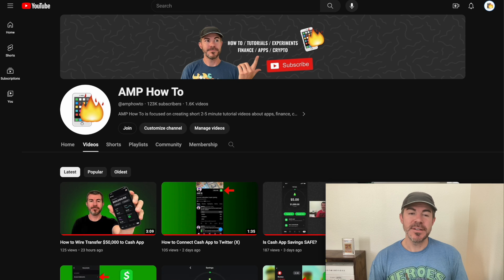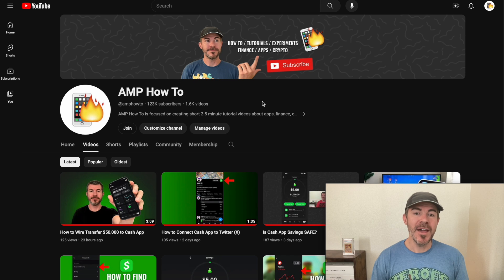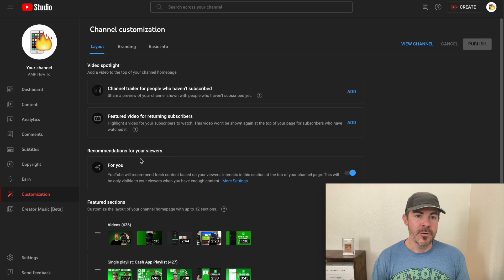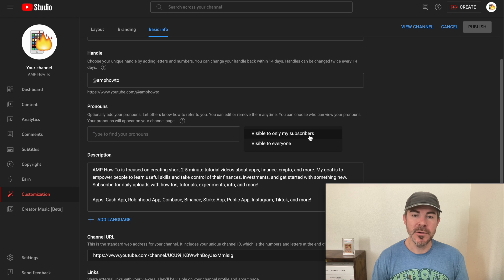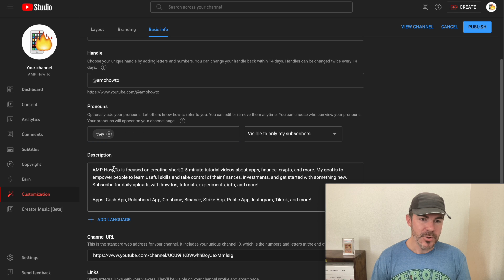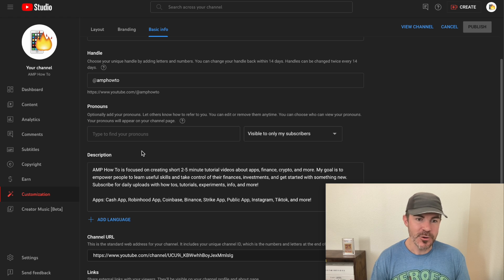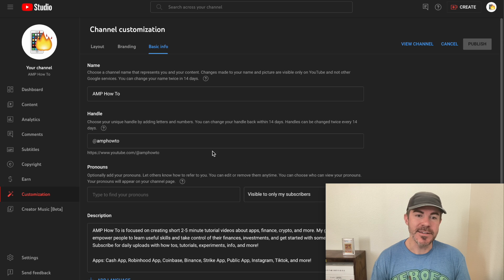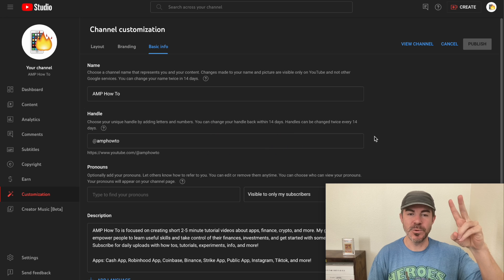How to Add Pronouns on YouTube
Full tutorial for how to add pronouns to your youtube channel.